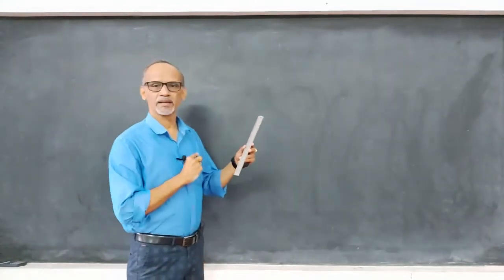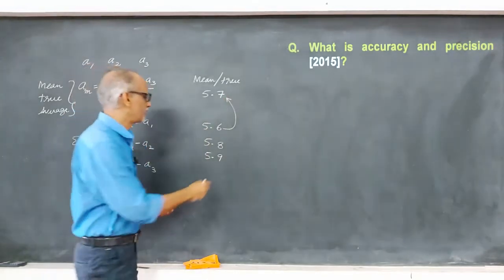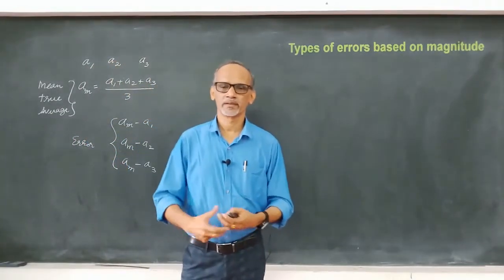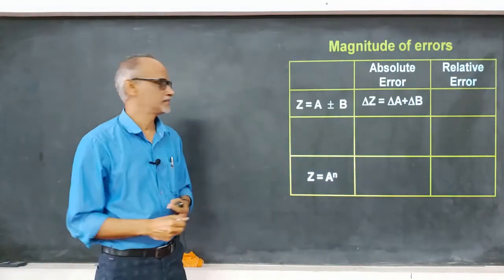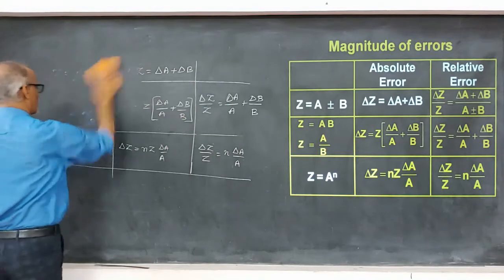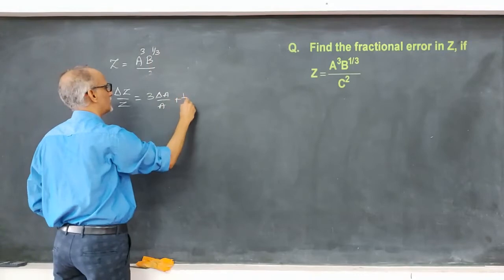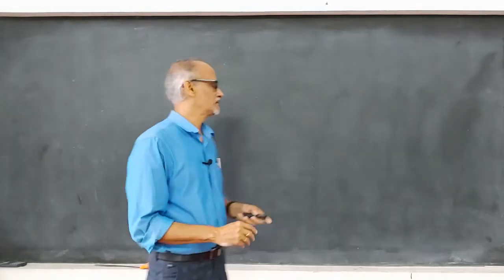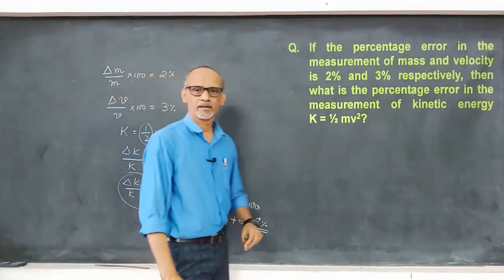UNITS AND MEASUREMENTS - PART 8